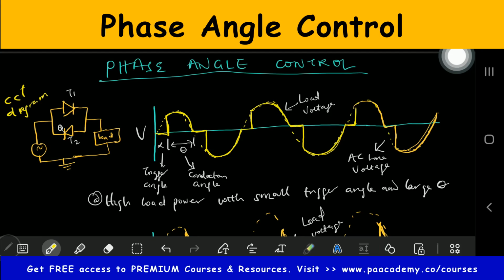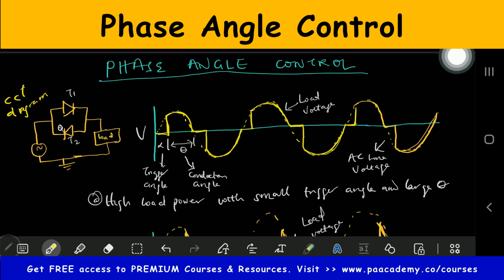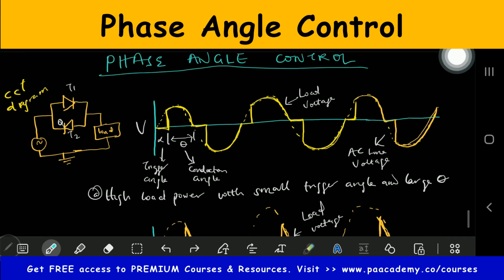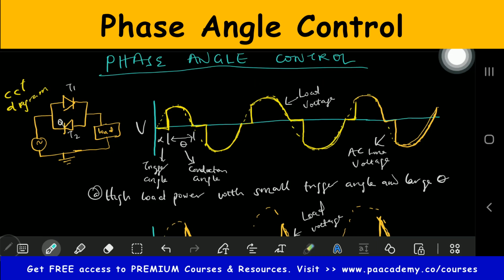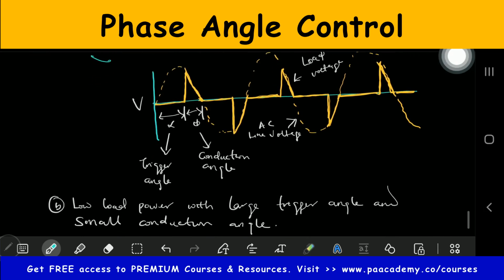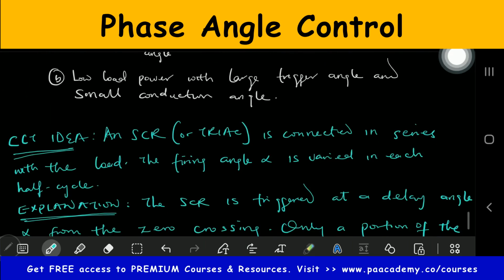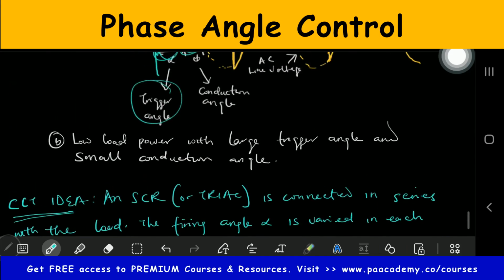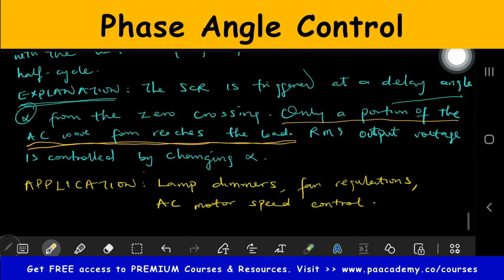Phase Angle Control & Integral Circle Control. Types of AC Circuit Controllers. Power Electronics.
Thanks
PA Academy